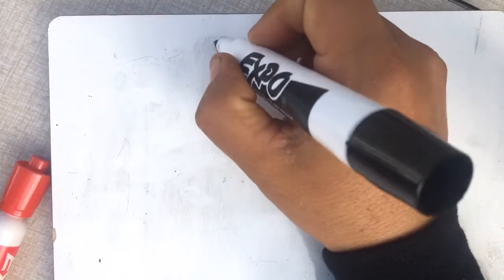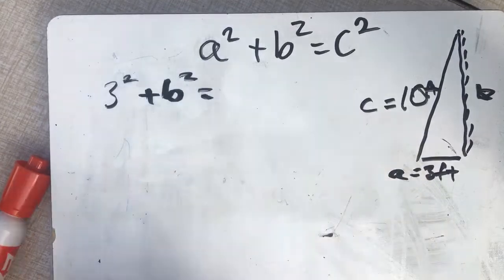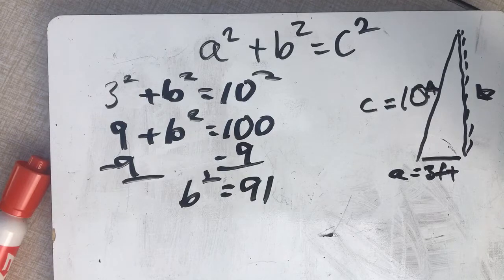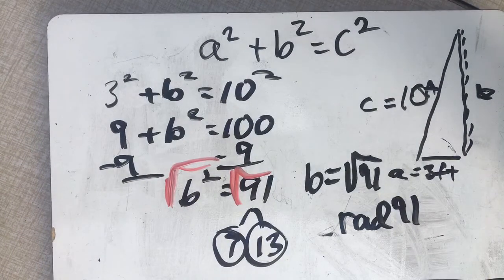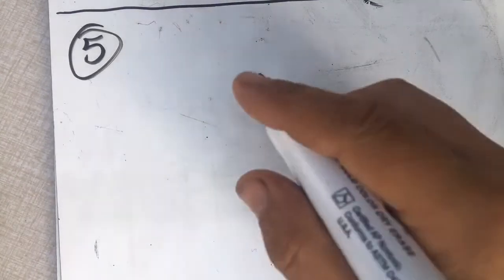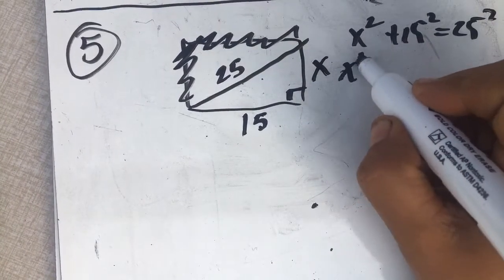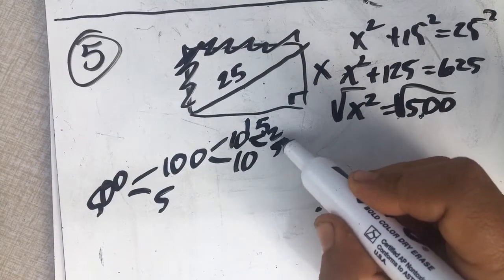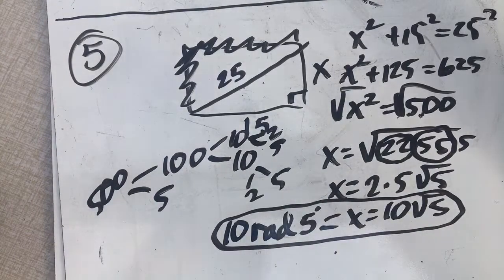March 30, 2020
Pythagorean Theorem - Word Problems 2 examples